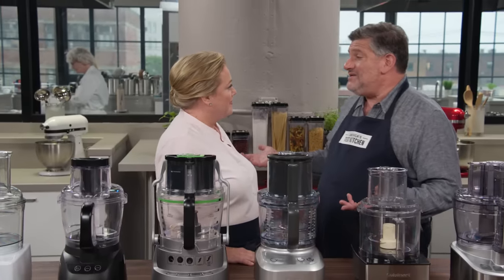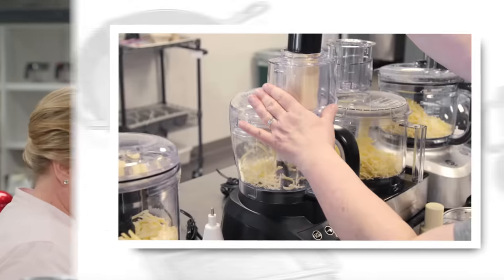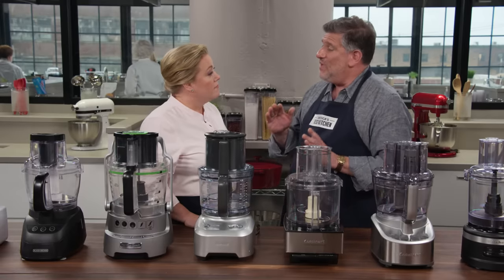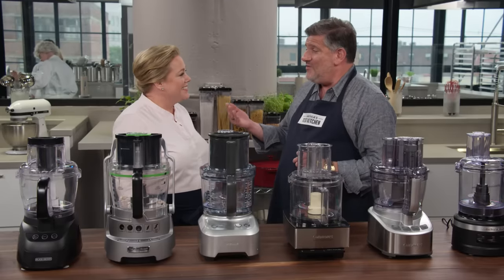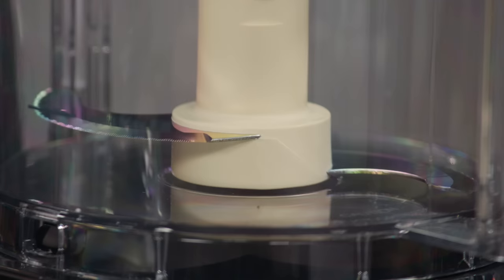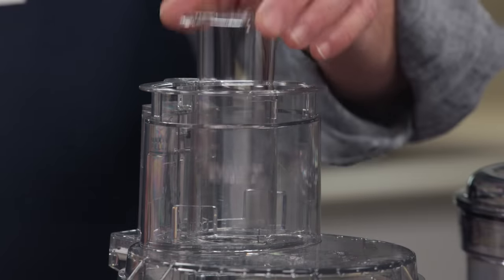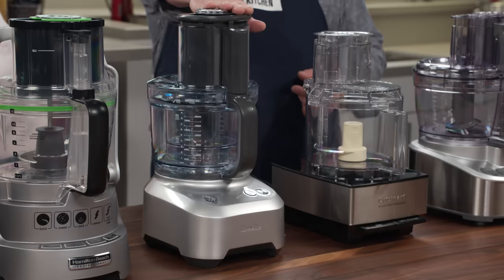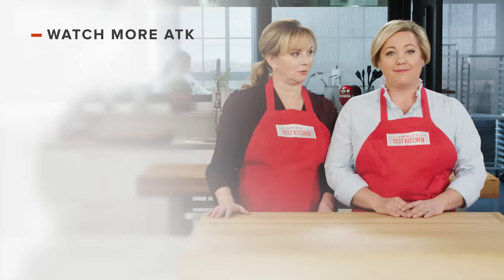The Best Food Processors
Our longtime favorite is powerful and easy to use, but is it still the best choice? Equipment expert Adam Ried shares with host Julia Collin Davison his top picks for food processors.